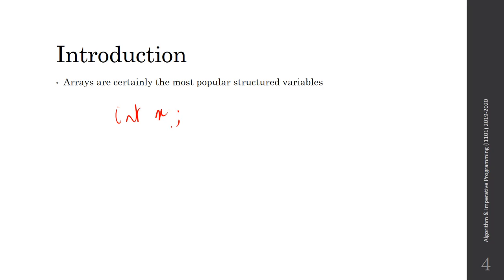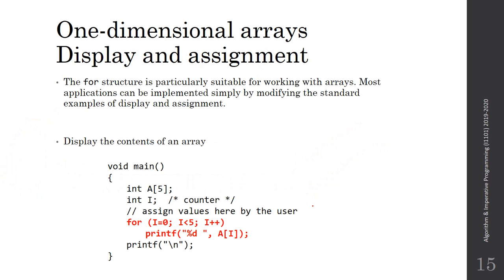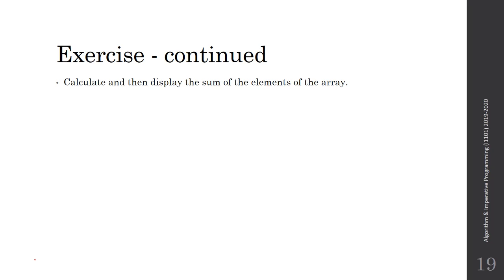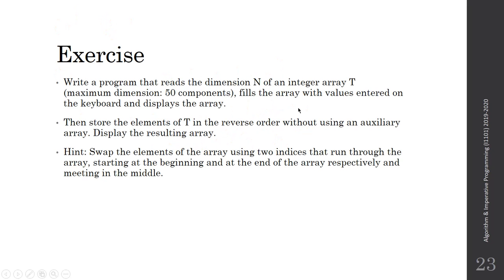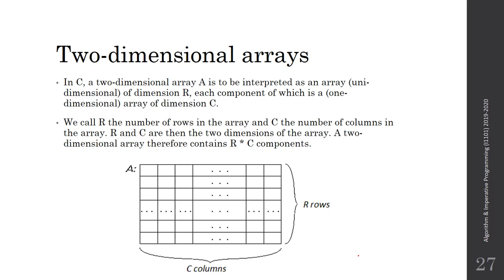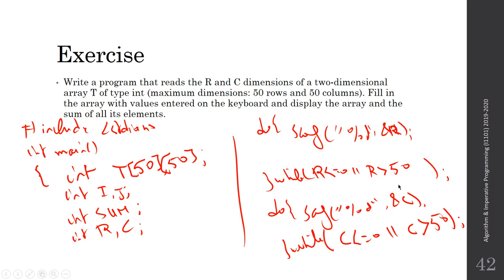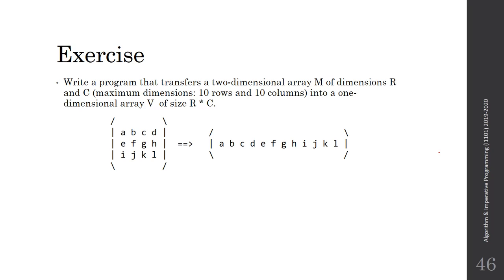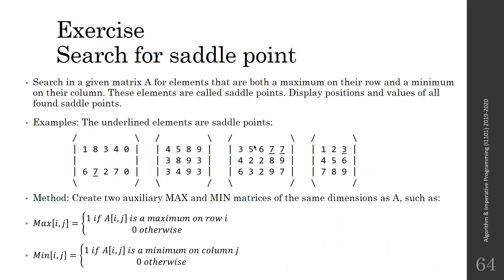Algorithmics & Programming - Arrays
Session 6 of Algorithmics and Programming course covering Arrays

Outline:
01:01 One-dimensional arrays
10:00 Exercise: Reading and writing an array
15:59 Exercise: Sum of the elements in an array
17:33 Exercise: Delete 0 occurrences from an array
22:41 Exercise: Reverse an array
26:33 Exercise: Subdivide an array into 2 arrays (positive/negative)
31:35 Two-dimensional arrays
37:20 Exercise: Reading and writing a two-dimensional array and sum of the elements
42:44 Exercise: Sum of each row and column
47:18 Exercise: Transfer a two-dimensional array into a one-dimensional array
54:15 Exercises overview